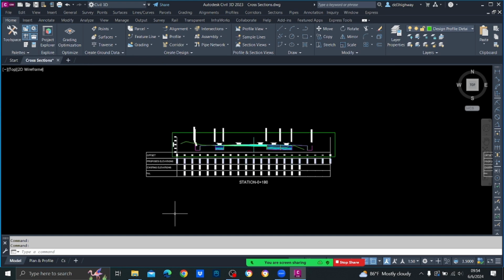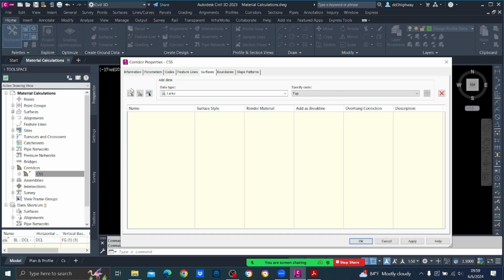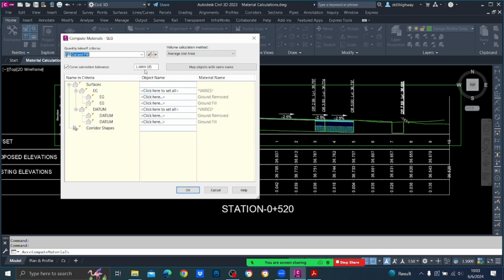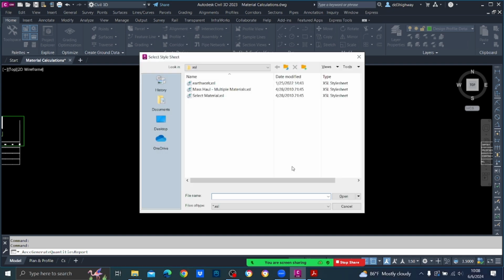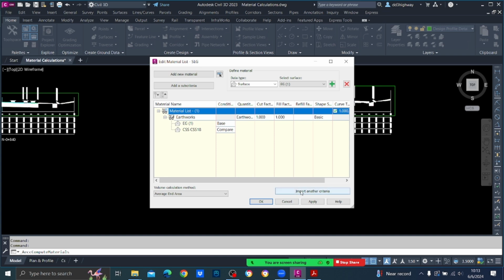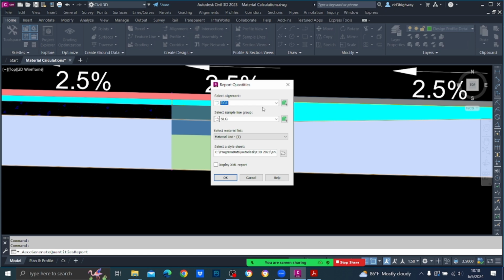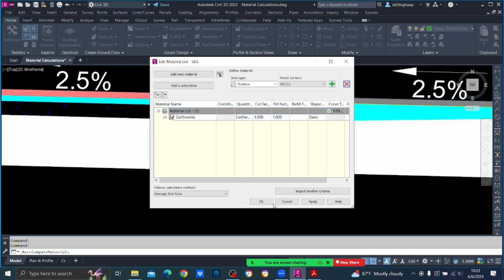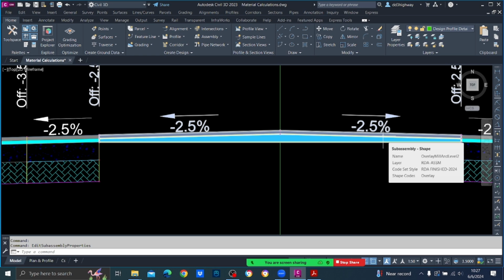Material Quantity Calculation using Civil 3D